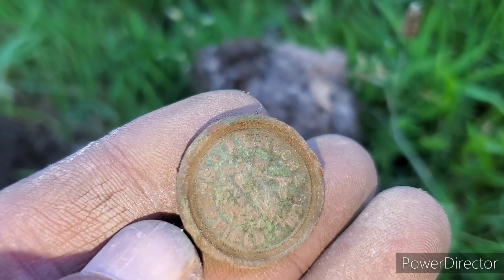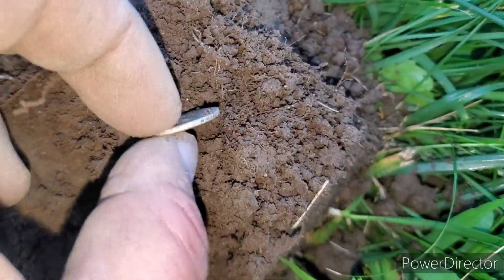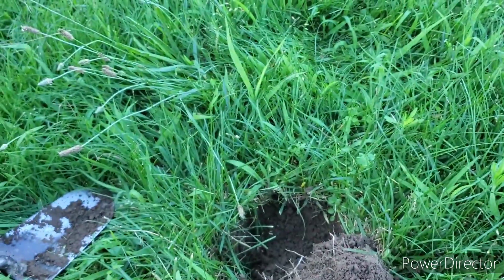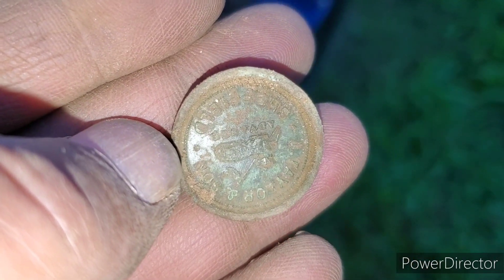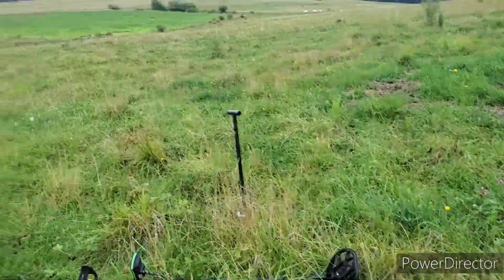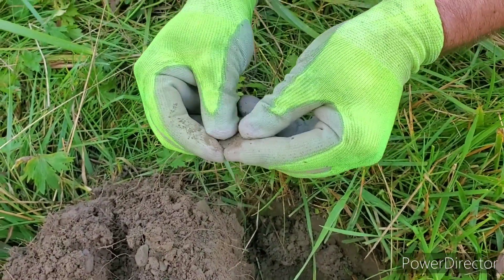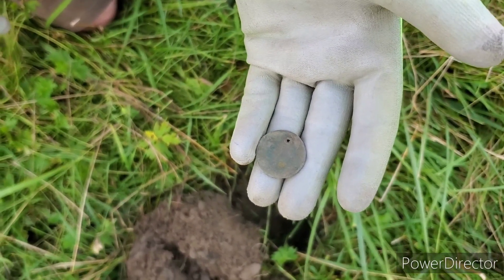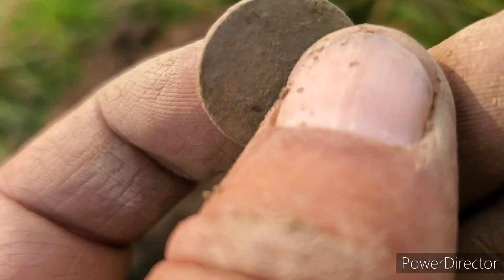Metal detecting more treasures from the cow pasture, plus more permissions and finds.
Join us this week as we find a few permissions, including another cow pasture that started producing old finds right away. With Aaron learning his Minelab Manticore better and better, we're able to find these small forgotten homesite locations a lot quicker and home in on the activity areas.

WE NEED YOUR HELP! Our channel is very close to meeting YouTube monetization requirements. Our intention was never to get rich or famous on YouTube, we just would like to see the channel grow enough so that we can cover gas and equipment to continue finding these places and discover old history to share.

Thanks to all the property owners who allowed us to look on your land for lost history! Stay safe and enjoy the adventure!..😎👍